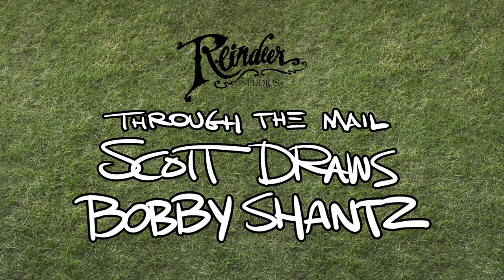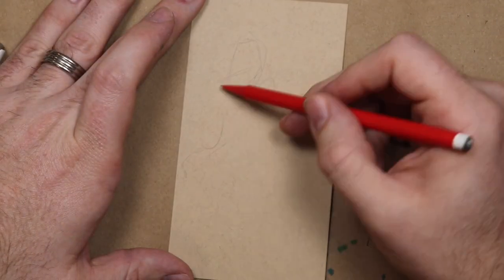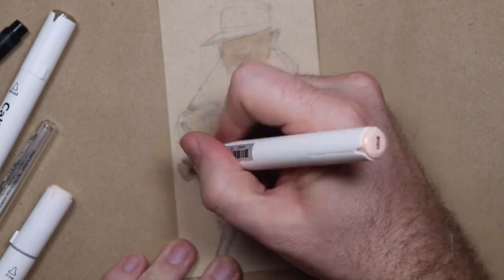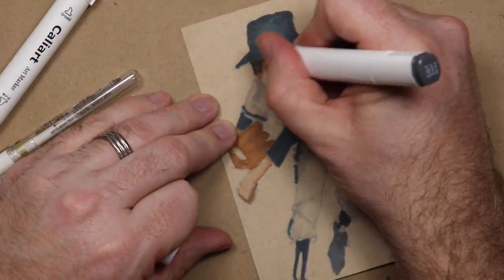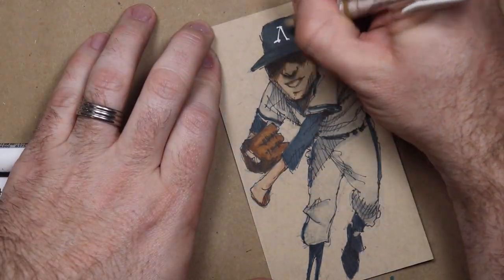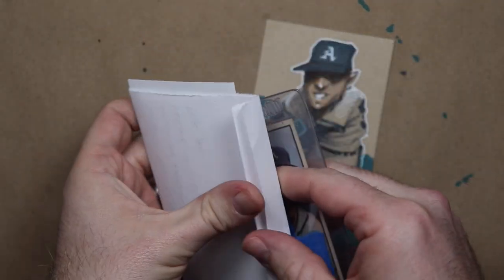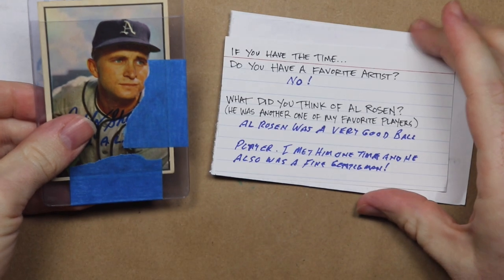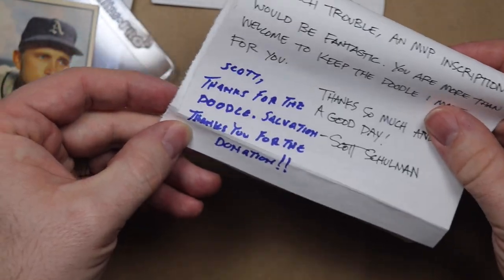Bobby Shantz Doodle and 1/1 Autograph TTM Success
Today I visit my local card shop and pick up a beautiful 1953 Bowman Bobby Shantz and I draw him in hopes that he’ll return an autograph through the mail.